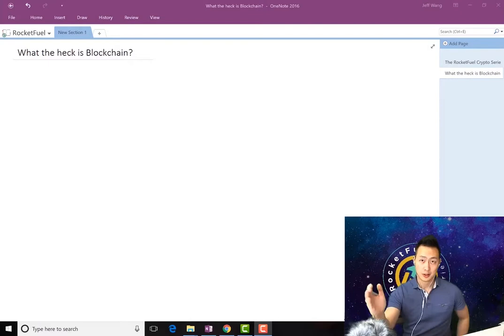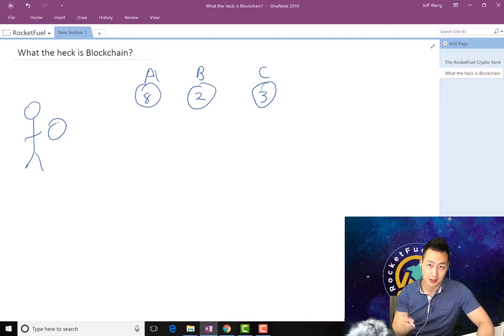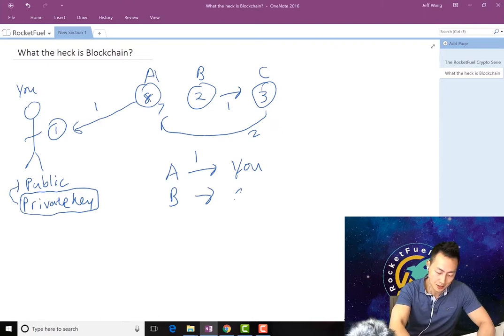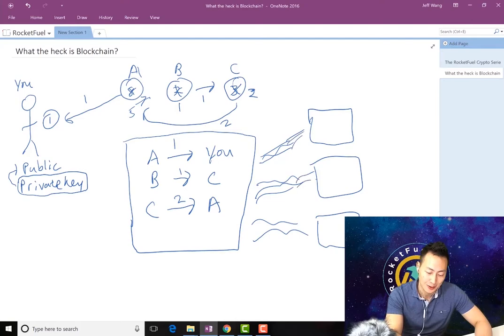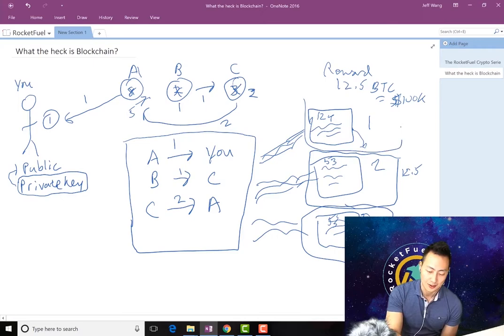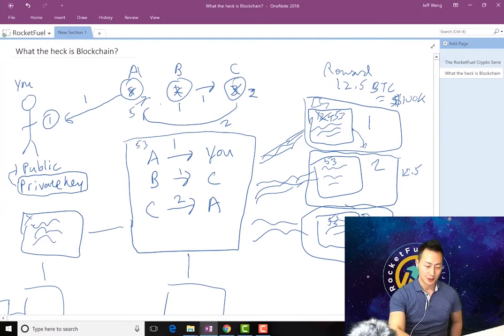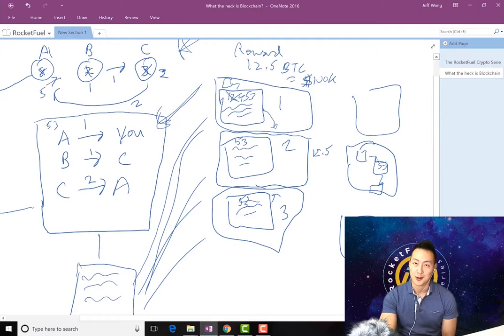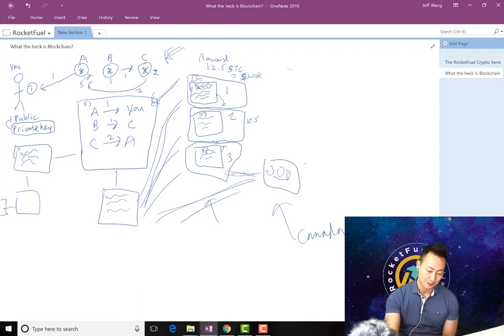1.CRYPTO EDUCATION: ADVANCED BLOCK CHAIN IN 10 MIN - Jeff Wang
Here's a longer explanation of how blockchain works.